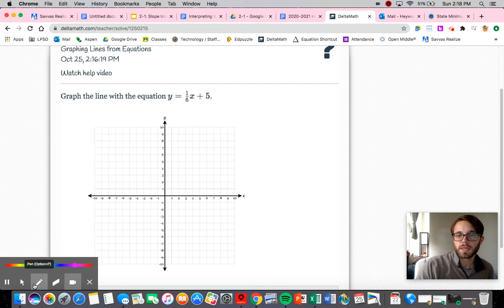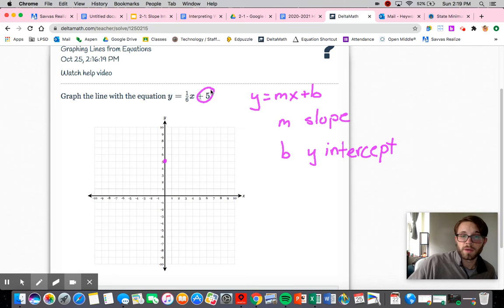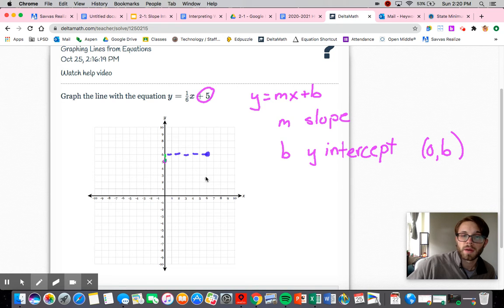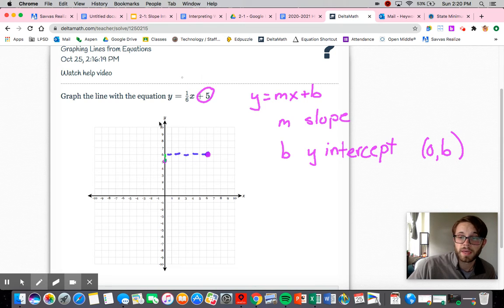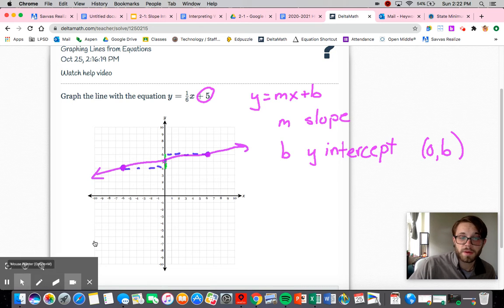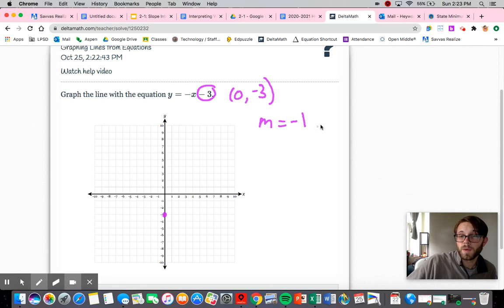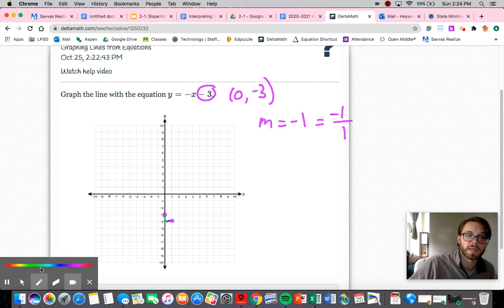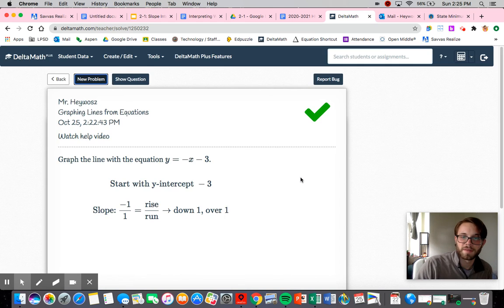Graphing in Slope Intercept Form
An overview of graphing linear equations in slope intercept form